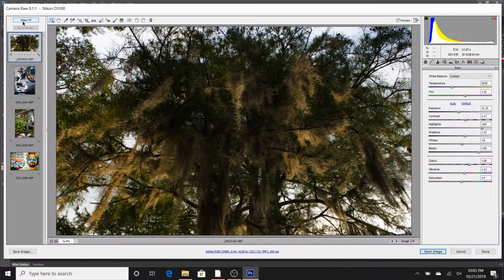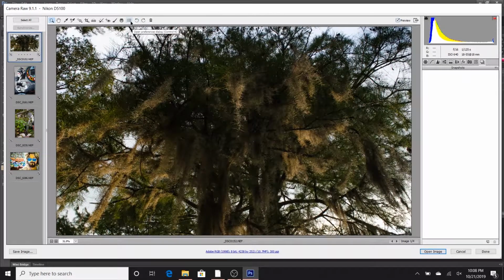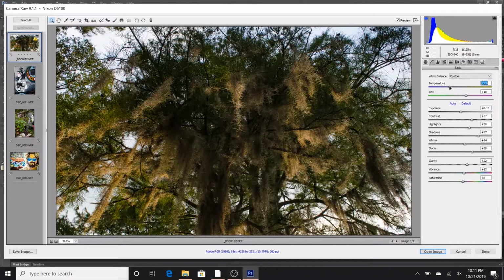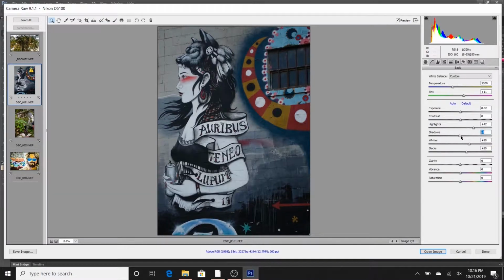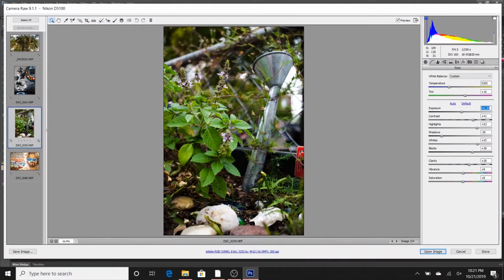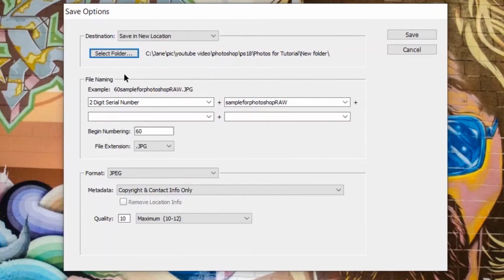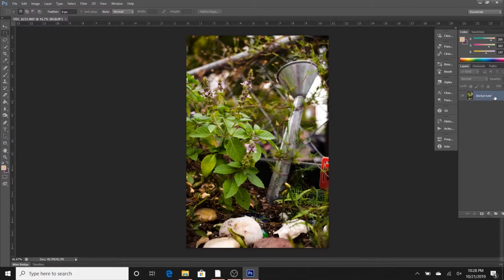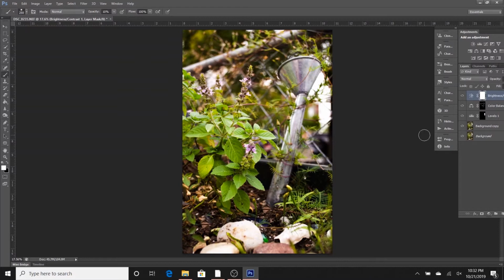Camera RAW Tutorial and Editing Landscapes With Camera Raw and Photoshop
Every Monday we go over tips, tools and techniques to improve your post production work flow in Adobe Photoshop. Today’s video is all about Camera RAW and adjusting landscape photos with Camera Raw adjustments with minor additional edits paired in Photoshop. Learn the why and how from basics to advanced of the Camera RAW window. How to edit full collections of images and quickly manage your workflow.

Feel free to look at my previous 17 videos in this play list to really excel and understand the techniques practiced in this video. We are getting into some more advanced techniques, and its always good to stay up on your Photoshop Fundamentals!

Tune in next week when we talk about editing Product Photography